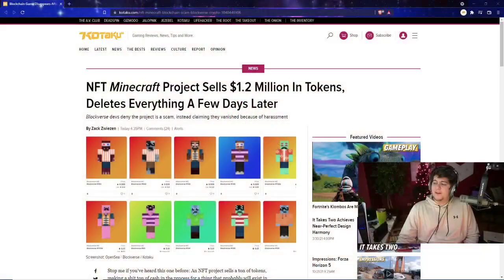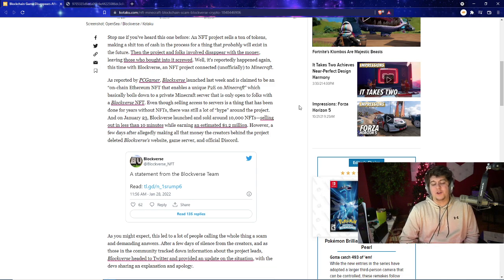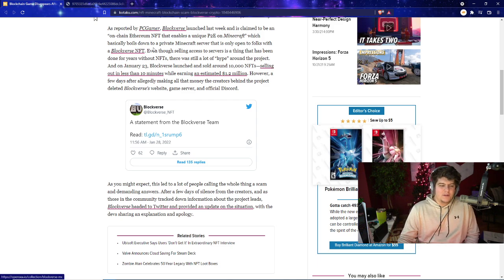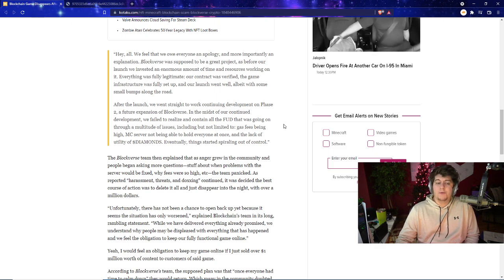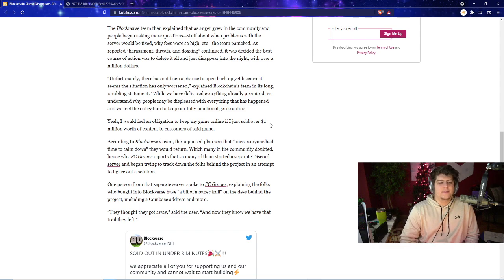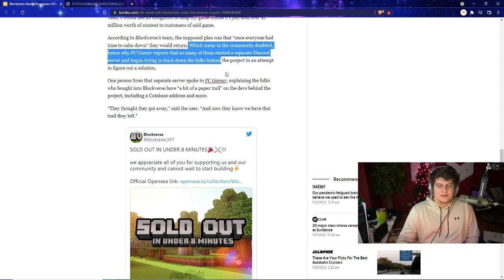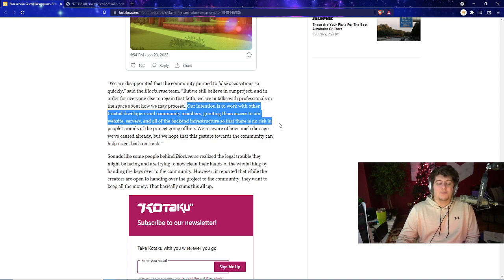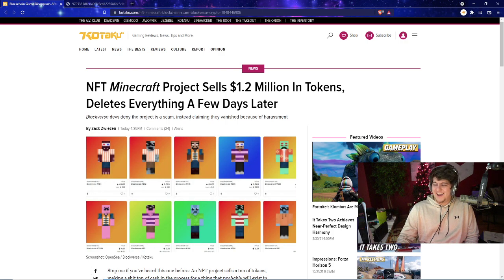HUGE MINECRAFT NFT SCAM JUST STOLE MILLIONS OF DOLLARS - WHEN IS THIS CRYPTOCURRENCY GONNA END?!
RED PS5 CONTROLLER - BLACK PS5 CONTROLLER PS5 AMAZON (ad) | TWITCH STREAM | twitter
0:00 Intro

Walmart: PS5 | PS5 Digital Edition (get stock notifications)
GameStop: PS5 | PS5 Digital Edition
Target: PS5 | PS5 Digital Edition
Sony: PS5 | PS5 Digital Edition
Newegg: PS5 | PS5 Digital Edition (auto notify available)